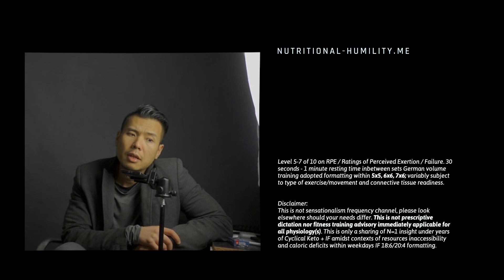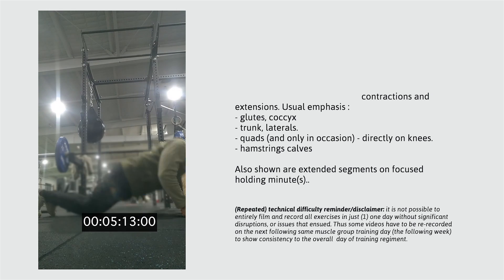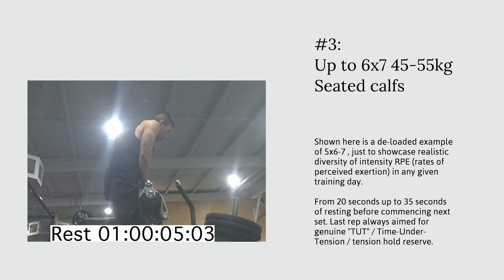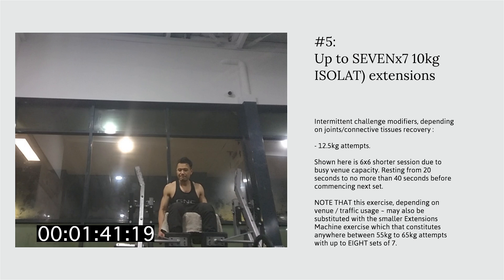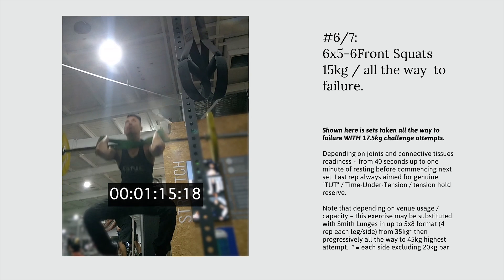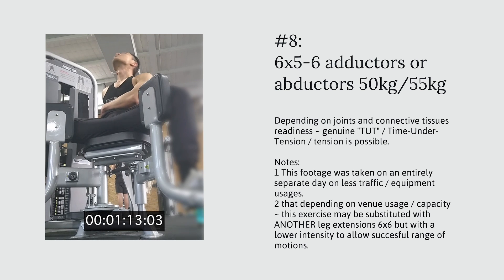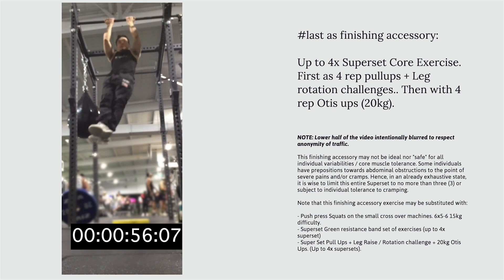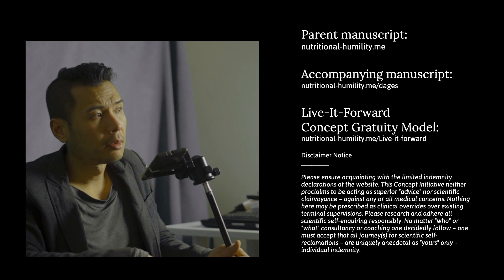CKD+IF Training day in the life : Tuesdays (Lowers & Core)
What does depletion training looks like?
2nd of four (4) feature reflection on semi-fasted/fasted training drawn from 5+ years. Here for a lowers training day:

- Up to nine exercises
- 5x5, 6x6, 7x7 (Adopted) German volume training.
- RPE scale of 6-7 to 10.
- Up to 1 Minute and little over for recuperation (connective tissues, psychology+physiology) in-between sets.

Timestamps:

Brief cardio 01:30
Foam Roll 02:20
Jeffersons Hold Lifts 03:50
Seated Calfs 08:12
Leg Press 08:25
ISOLAT Leg Extensions 10:20
(Midway recuperation) 11:55
Custom Front Squats 14:10
Adductors/Abductors 17:45
Leg Curls 19:30
Finishing accessory 20:30

Be yourself, authenticate, repeat. Hence raise your own Bar.

Welcome to Decentralised Nutritional Science, in context of structural violence and economics.

Live-It-Forward.

AW / nutritional-humility.me

NOTE: This is only an N=1 insight in context of structural inaccessibility; drawn from five years’ worth of journalling condensed into just one (1) presentation. It is neither an immediate prescription or a moral “value” comparison benchmark.

► Nutritional-Humility.me
Download the free-to-view parent manuscript here.

► Nutritional-Humility.me/dages
Download and share the free-to-view accompanying technical book here. Independent elaboration on Dietary Glycation End Products.

Download the free Self-Enquiry Journalling Tool